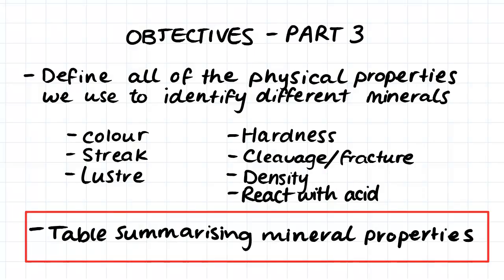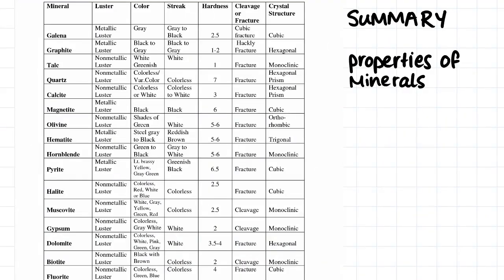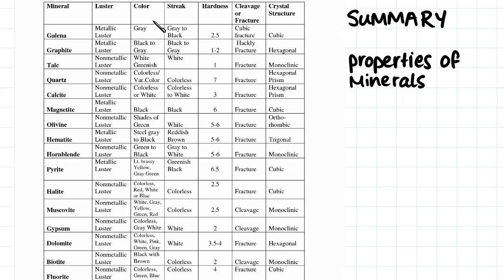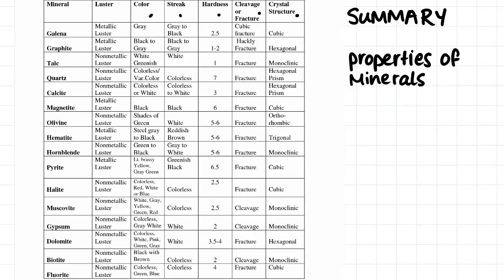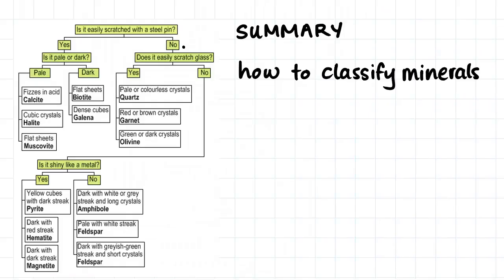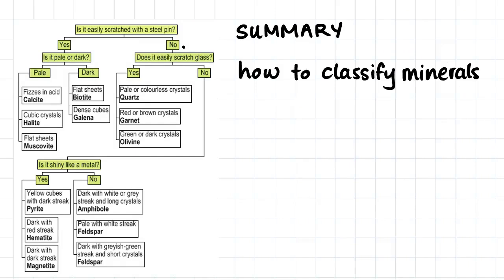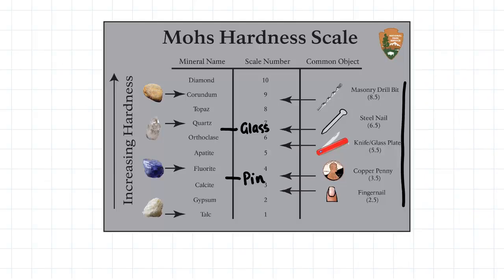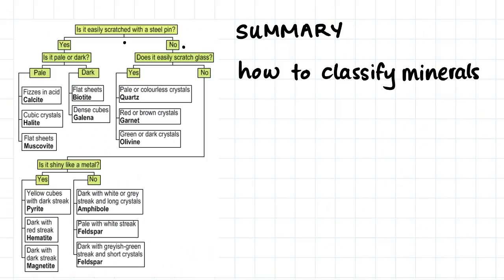Minerals - Properties and Identification | Geology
For more FREE video tutorials covering Mineral Properties, Identifying Minerals and Geology

In this video we look at identifying and classifying minerals using mineral properties. These properties include mineral colour, streak, lustre, hardness, cleavage, fracture, density and the minerals reaction to acid. This video uses a flow chart to show the steps to follow in identifying minerals such as quartz, talc, olivine, pyrite, calcite, biotite mica, muscovite mica, bauxite, magnetite, fluorite and feldspar.

These videos are part of a topic on in identification and classification of different mineral types. In these videos we will look at different mineral properties and then classify many example mineral samples.